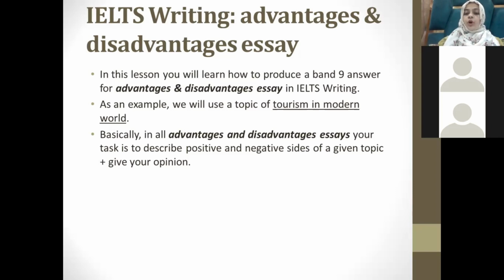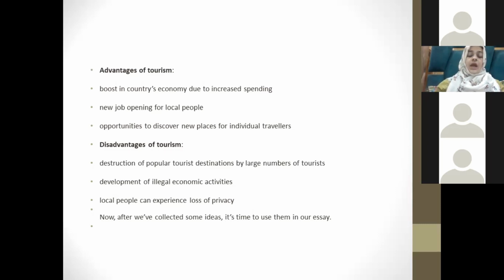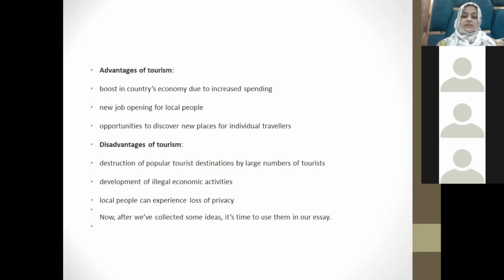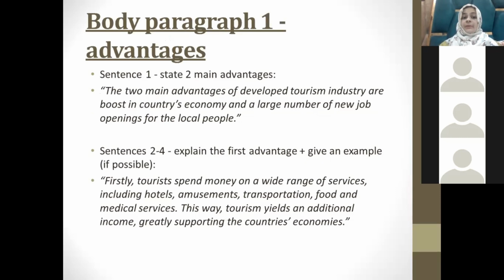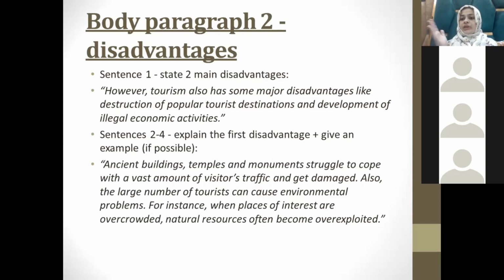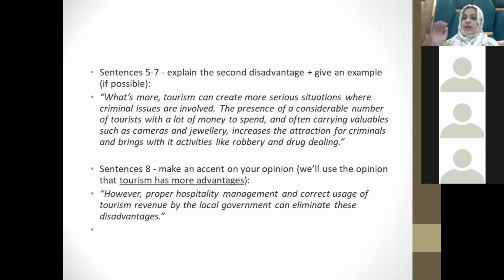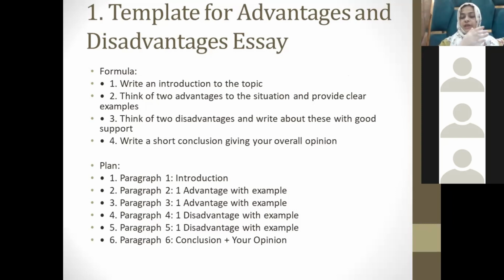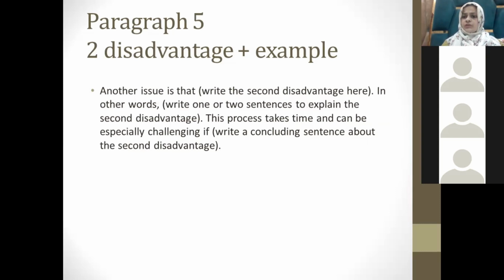Outweigh Essay (Advantage and Disadvantage Essay)in IELTS Exam| Essay Structure| Complete guidance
This class lecture will help most of the IELTS aspirants who are continuously facing trouble in writing a 9 band answer of such particular type of Essay. Moreover there is a lacking of execution of such brilliant ideas, we have in our mind to write the answer. By following series of writing task on my channel @ieltswithaqsa you can easily get the command on writing a well structured essay.

Aqsa Abbas
Certified IELTS Instructor